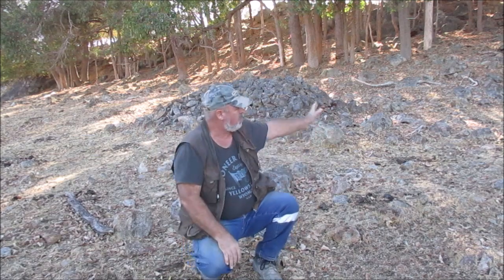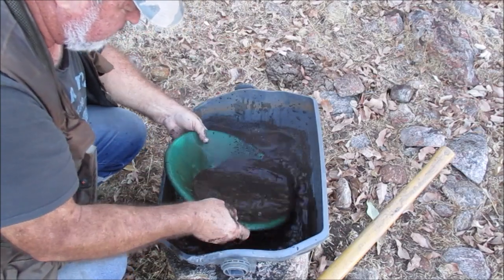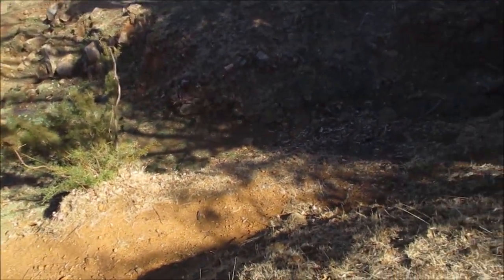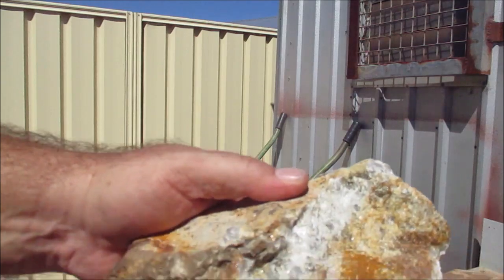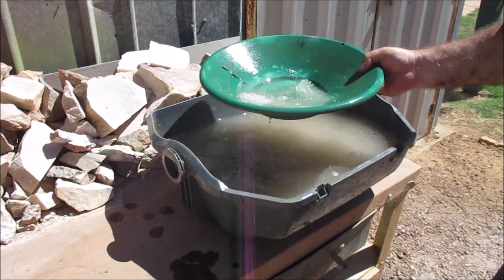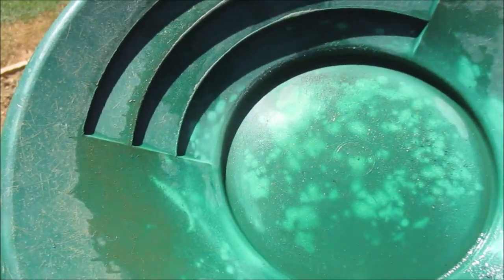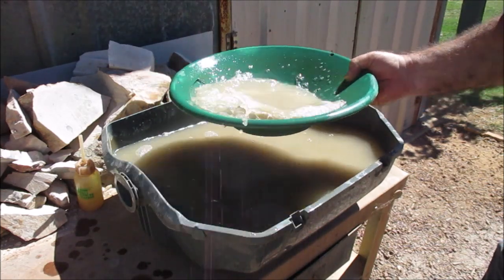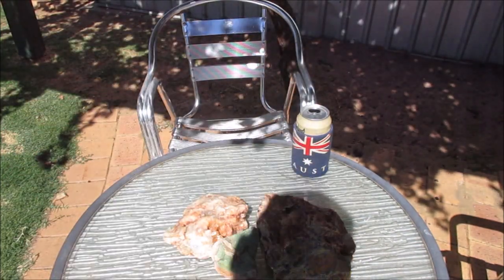Gold Prospect In The Hills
G'Day Friends,
                          In this video I venture out into the hills in search of Gold.
I find some interesting Quartz rocks to test for traces of Gold. Watch as I crush & pan the Gold baring rocks. I hope you enjoy my video.

Cheers
Kev